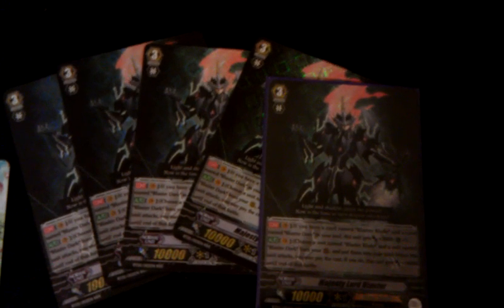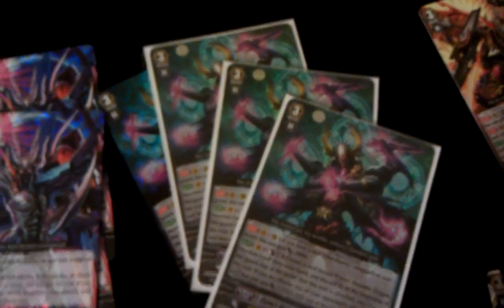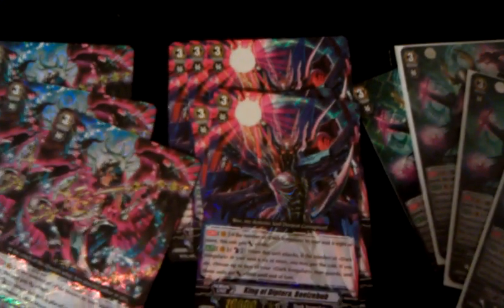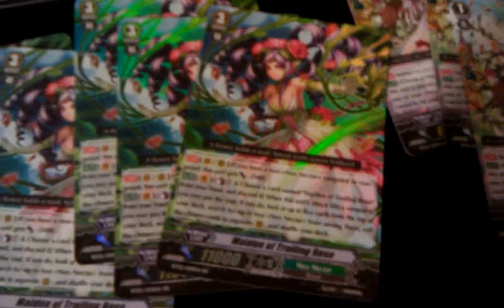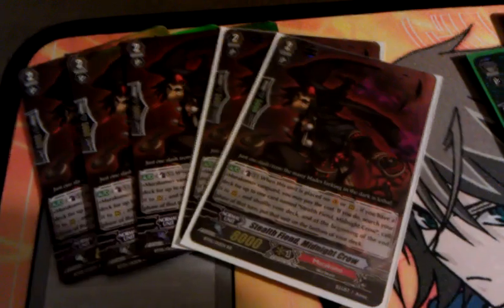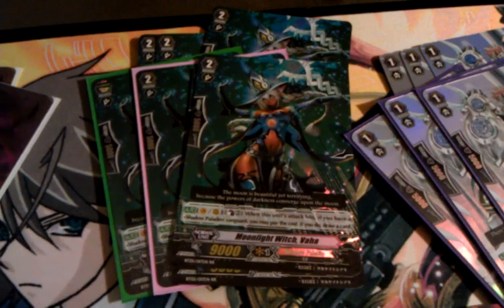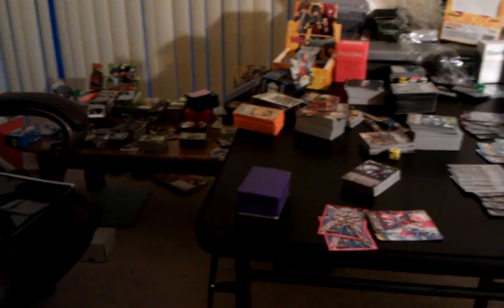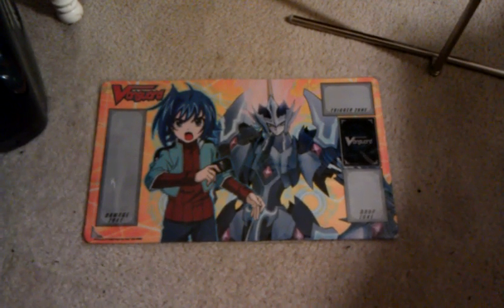Recap of Pulls from Awakening of Twin Blades!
12 Boxes... yes I, for whatever reason got 12 boxes!

Let me know if you are interested in trades, as you can see I have everything needed from set 5.  Earlier sets are a different question.  It might be easier for me to look at videos you may have of trades if you can do that.